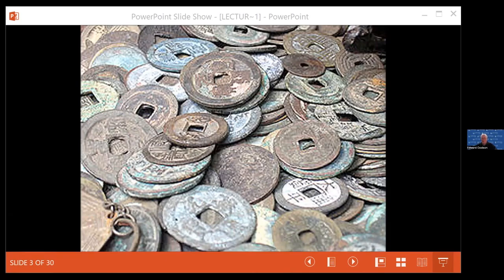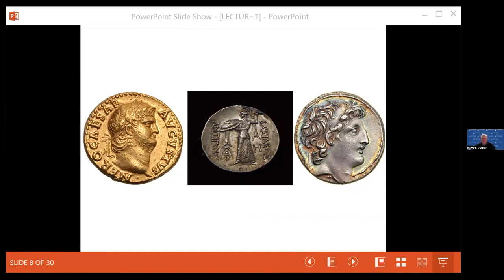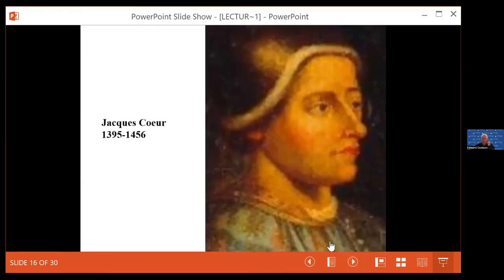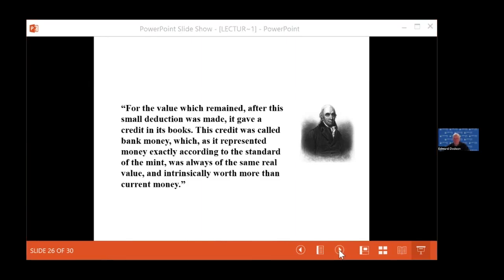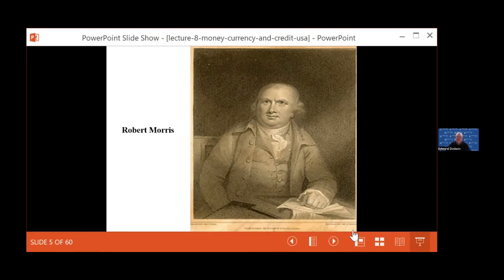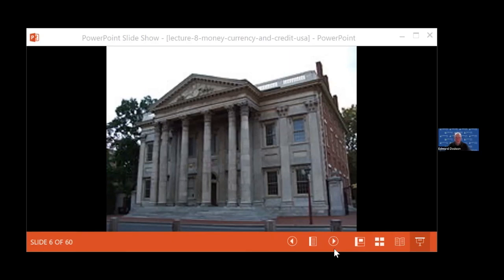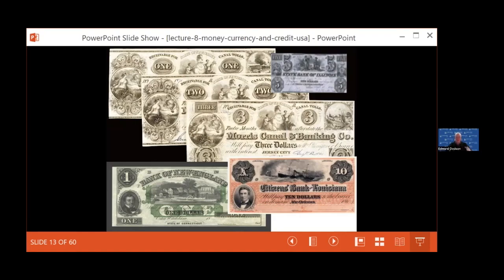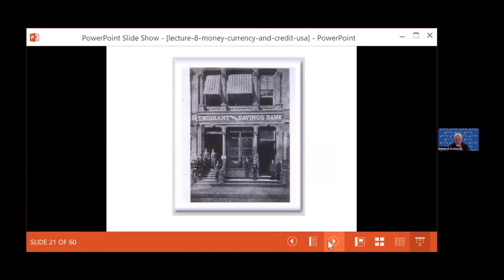Understanding Our Political Economy (2024): Session 7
This course explains the fundamental relations between the factors of production utilized in the process of wealth creation and the natural laws that govern its distribution. We will use the interdisciplinary approach employed by Henry George in his writings to provide cohesive, evidence-based insights into why economies experience cycles of boom and bust. Additionally, the course will explain why societies continue to experience generational poverty and what measures can be adopted to bring these problems to an end.

The instructor, Edward J. Dodson is a retired banker, former director and long time faculty member of the Henry George School of Social Science.